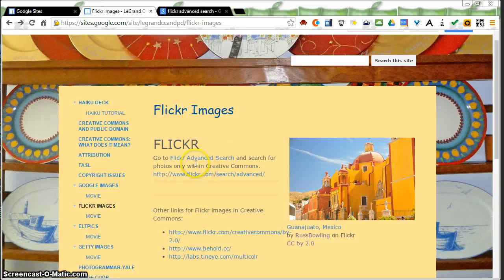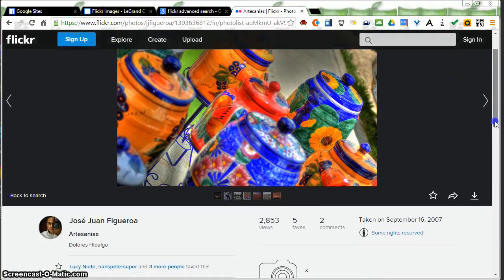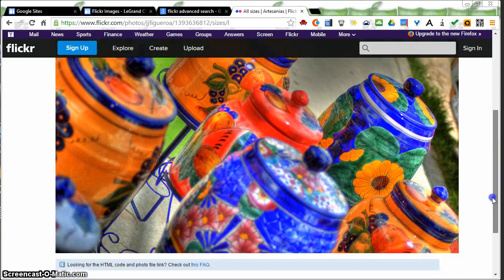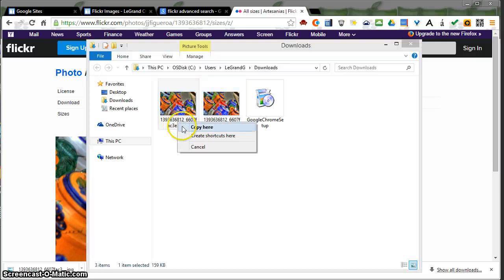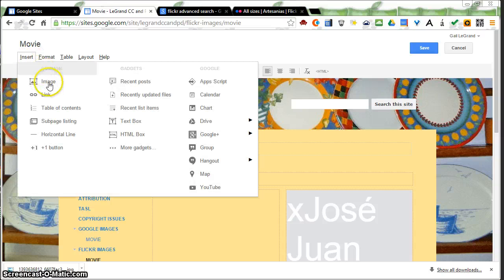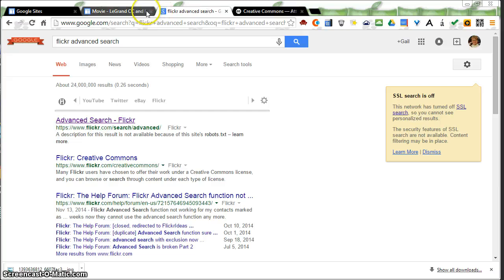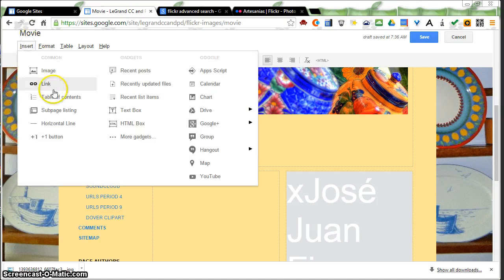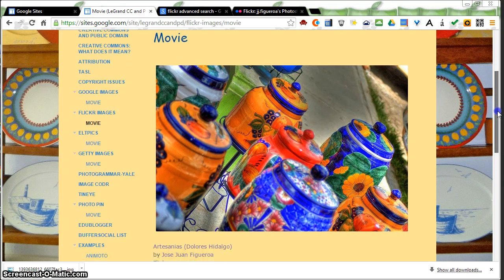Flickr Advanced Search Creative Commons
This is a tutorial which is part of a series that shows you how to find photographs on Flickr which are in the creative commons by using the Advanced Search feature. The tutorials were created to go along with a Creative Commons and Public Domain Google